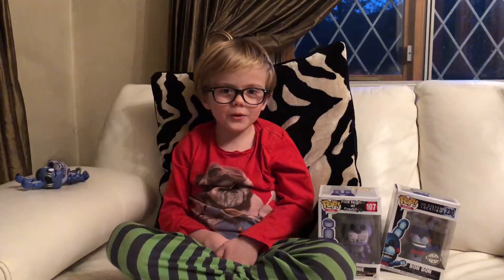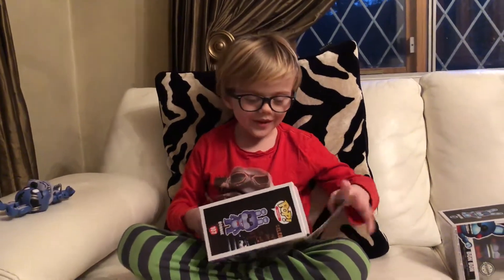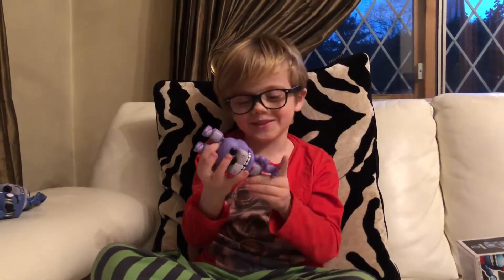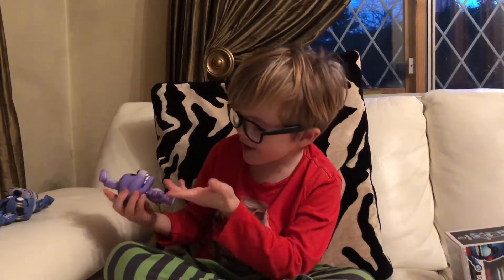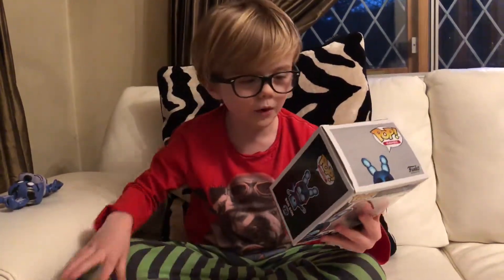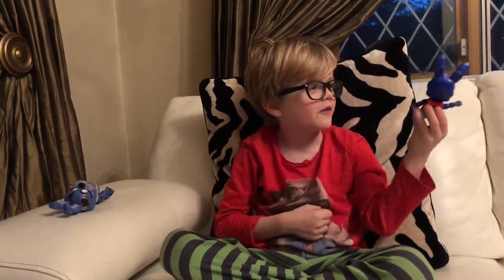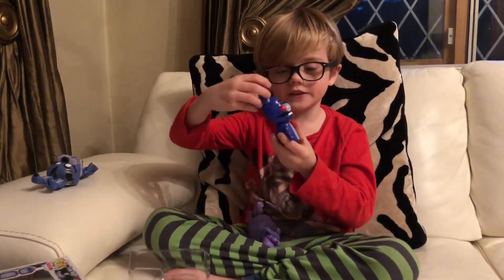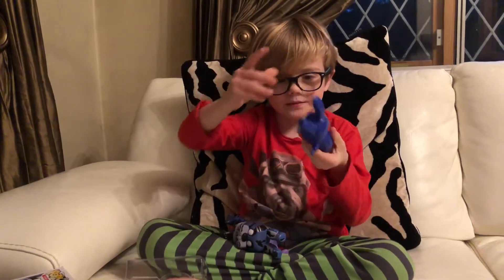FNAF Bon Bon & Bonnie Funko Pop Review